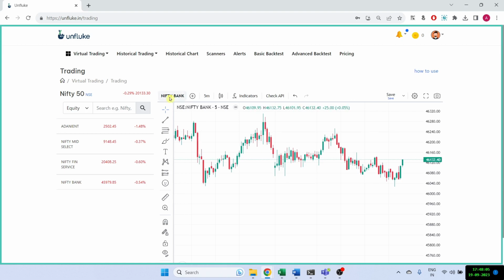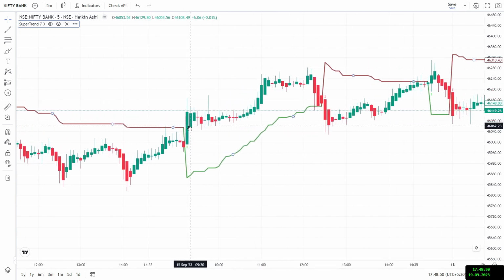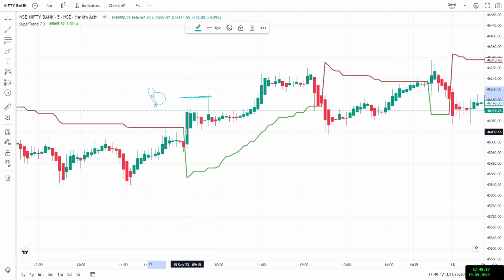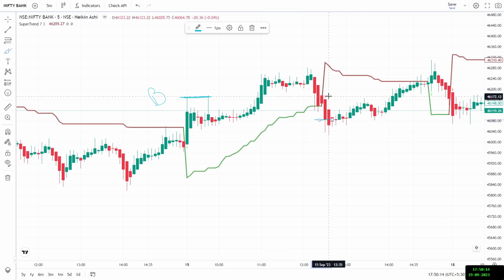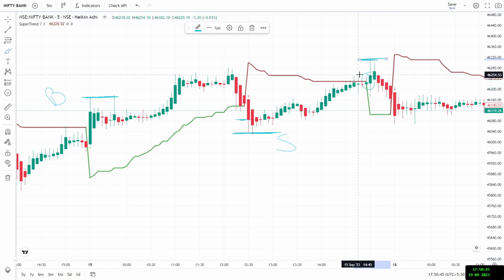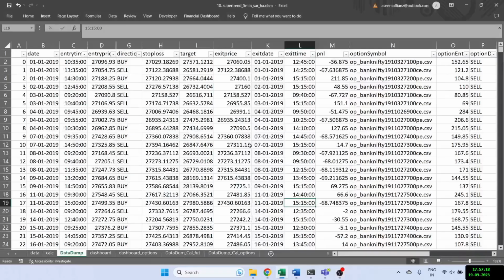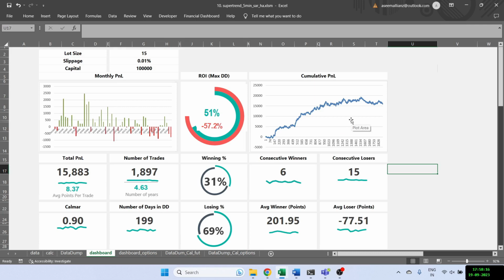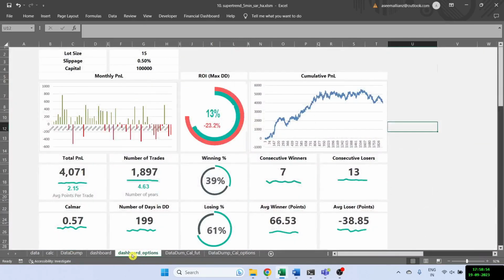Supertrend Backtest on BANKNIFTY HEIKENASHI (5 years data)